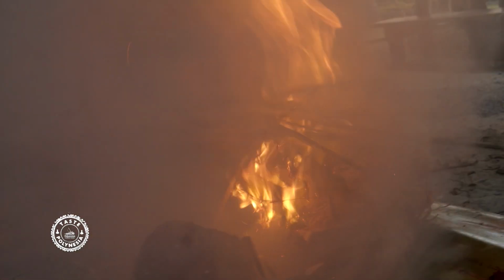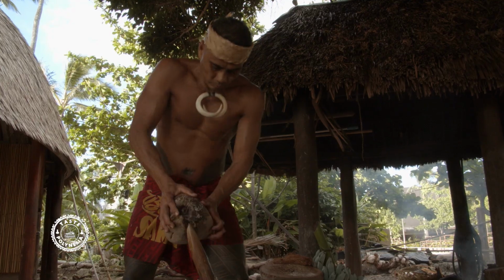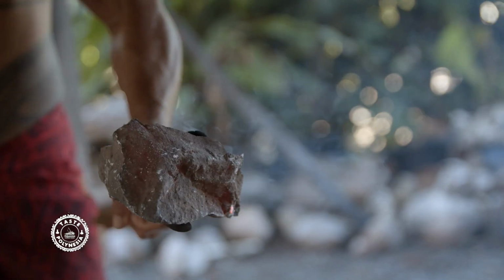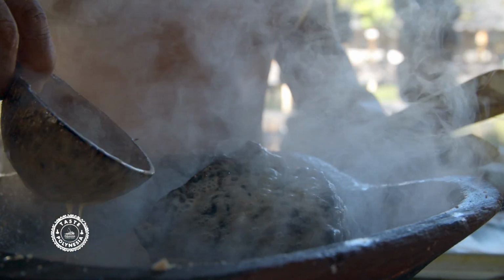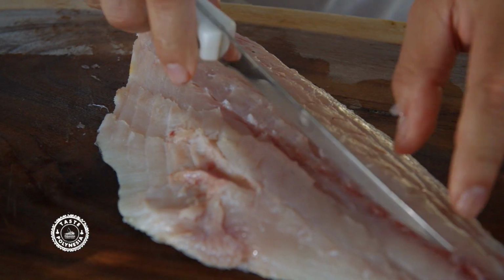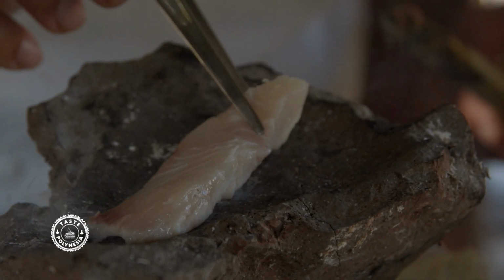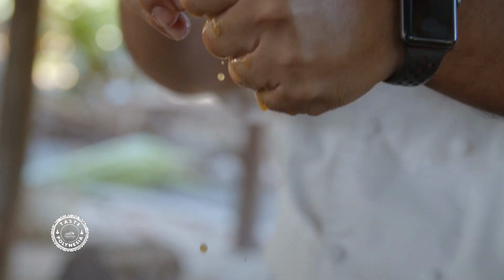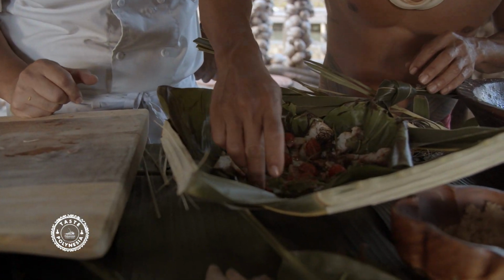Taste Polynesia: Cooking with Hot Rocks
Come to the Samoan Village where our good friend, Fune, preps his outdoor kitchen. Then see Executive Chef Felix Tai stop by to try out his famous “hot rock sauce,” which he makes by pouring freshly squeezed coconut milk and brown sugar directly onto glowing hot stones pulled from a roaring fire. Chef Felix then takes a turn cooking with this unique stove, searing fresh Kona kampachi over the red-hot rocks before adding his own twist to Fune’s sweet and earthy sauce with a blend of South-East Asian herbs and spices.